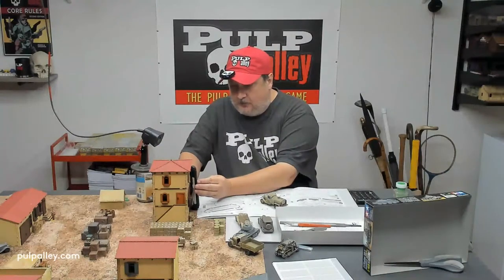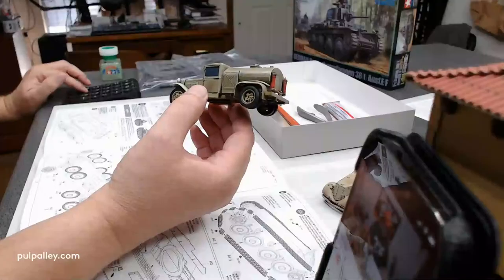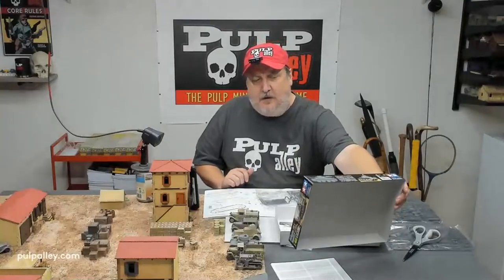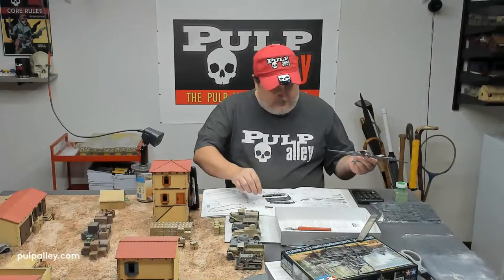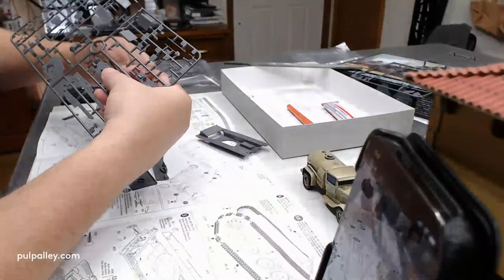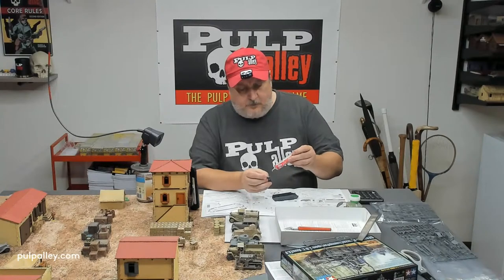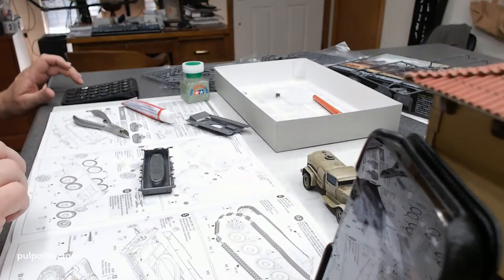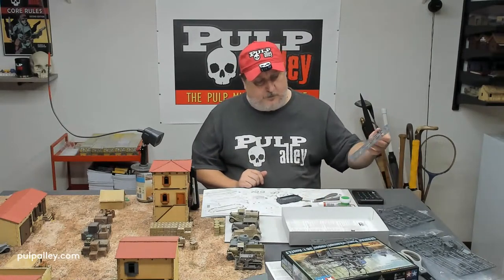Pulp Alley: Tabletop Game - Let's Build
Join Dave as he reviews and builds new terrain, vehicles, and more!